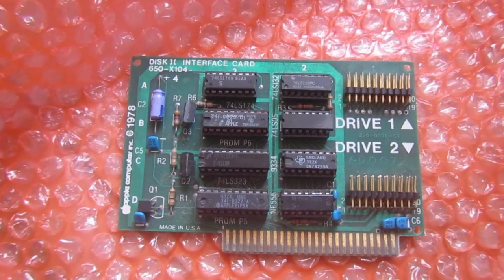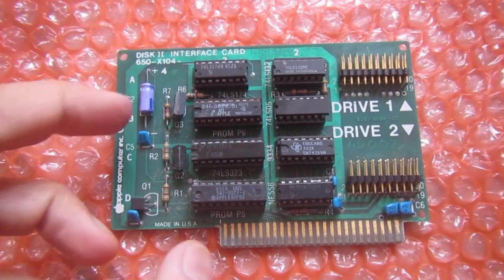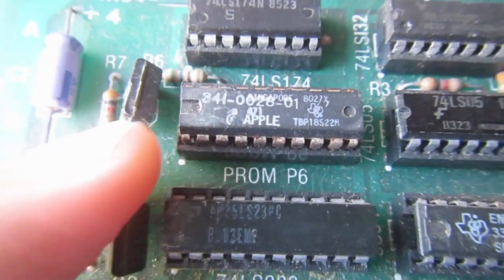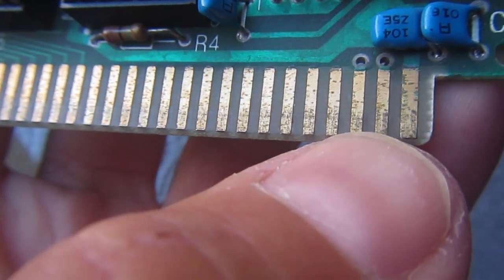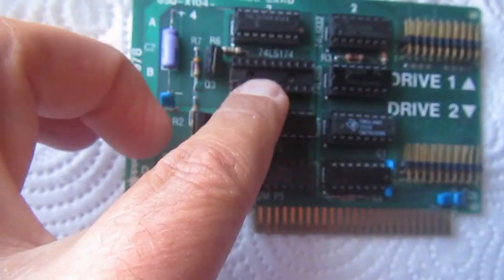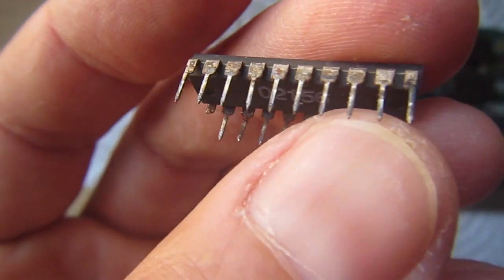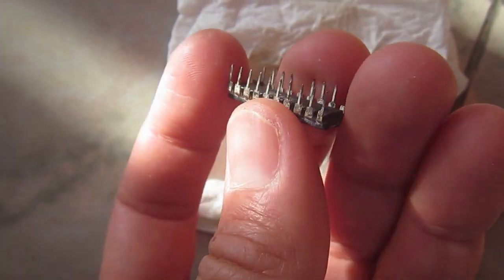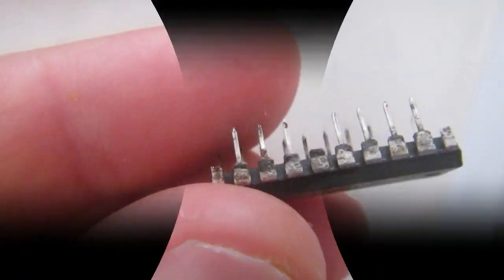Apple Disk II interface card repair. Restore broken IC pins.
I've bought a vintage Disk ][ interface card for my Apple ][ Europlus. Of course I've chosen a "parts or repair" auction, hoping it was fixable (as almost always happens). One of the two TTL PROMs on this card had very rusty and brittle pins. Some of them just fell away as I extracted it from its socket, others followed during the process of restoring and replacing the pins.